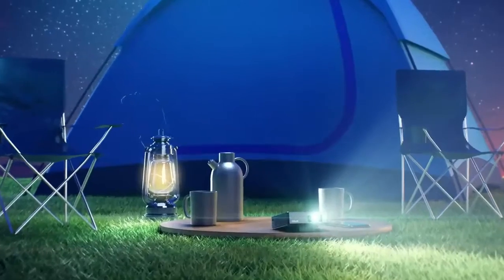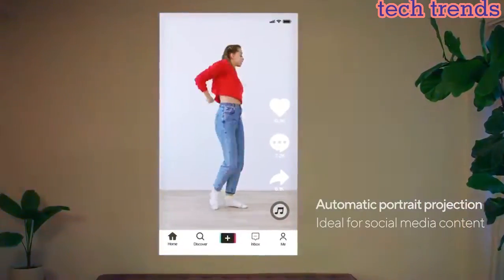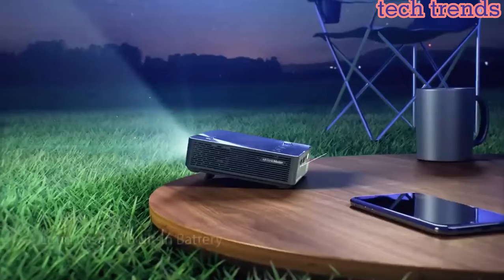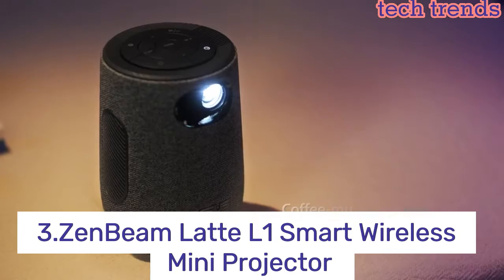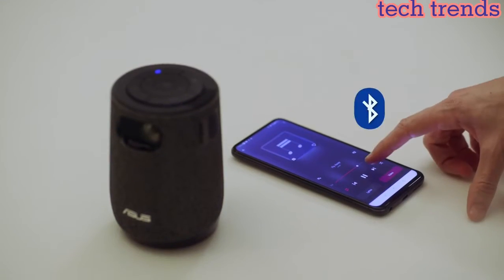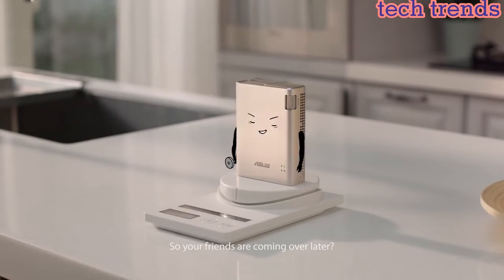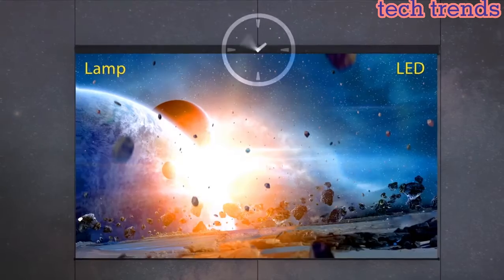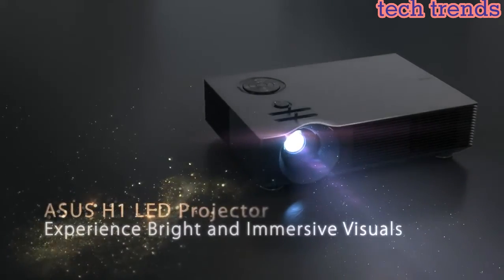5 best ASUS Zenbeam Projectors You Can Buy In 2023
5 best ASUS Zenbeam Projectors You Can Buy In 2023

5.ZenBeam E2 Wireless Mini Projector
►Amazon US

4.ZenBeam S2 LED Portable Projector
►Amazon US

3.ZenBeam Latte L1 Smart Wireless Mini Projector
►Amazon US

2.ZenBeam Go E1Z Pocket Projector
►Amazon US

1.ASUS H1 Projector
►Amazon US